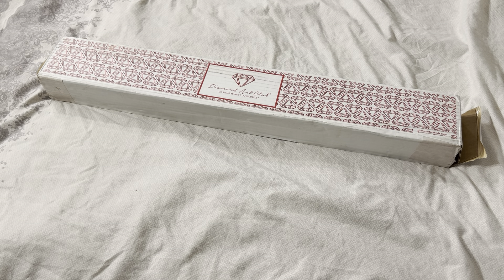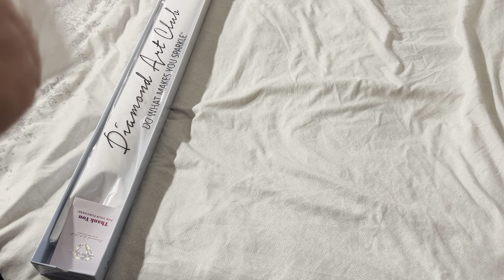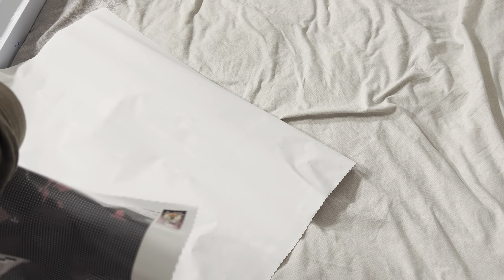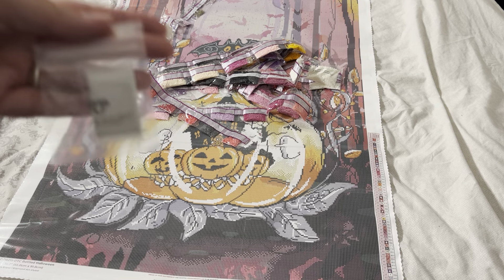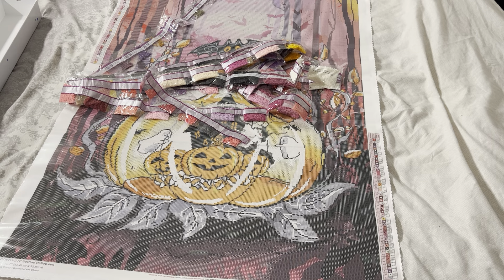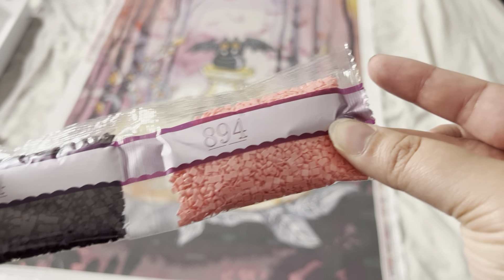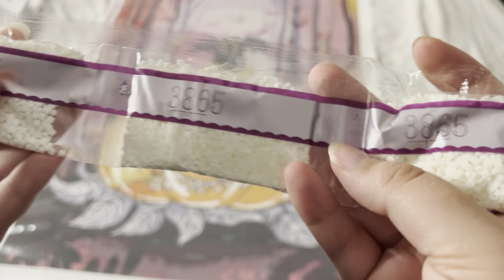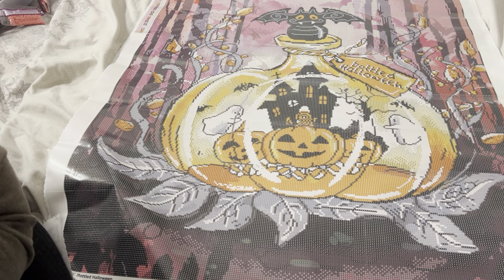DAC Bottled Halloween Unboxing